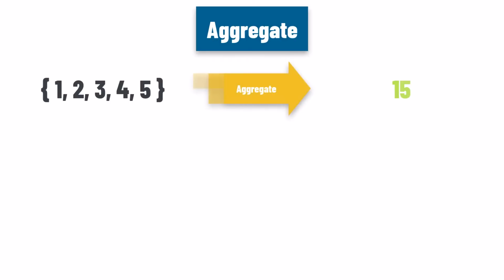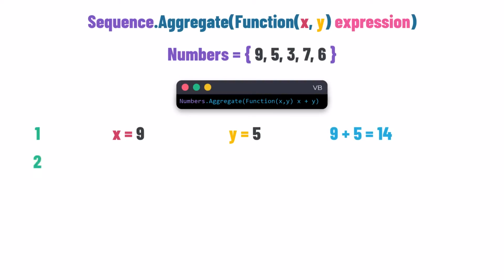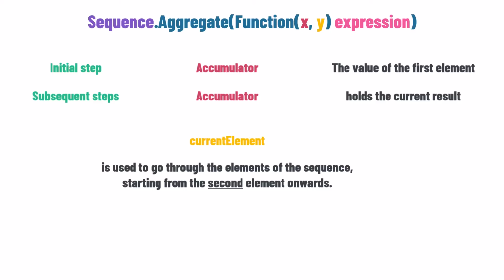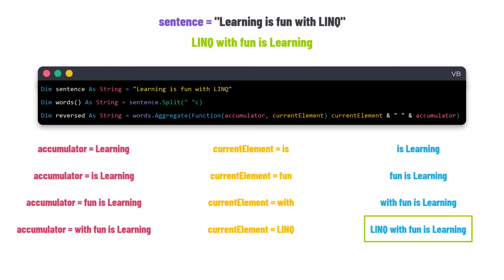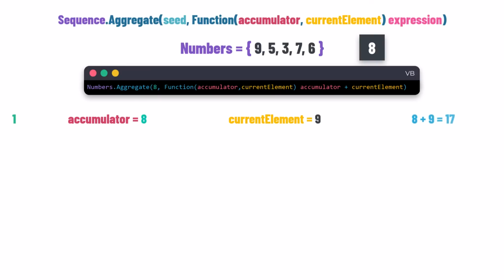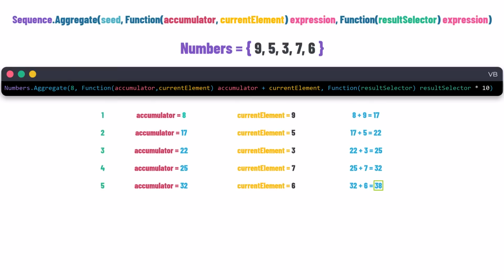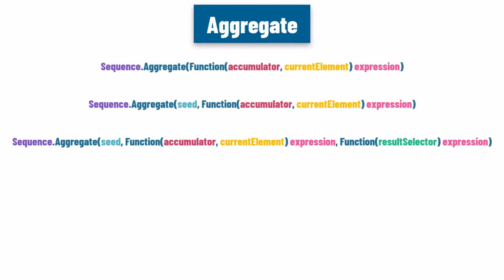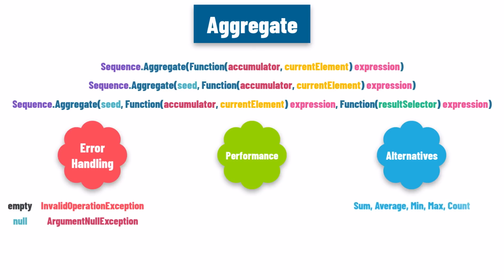LINQ Methods | In-Depth Look at 'Aggregate' Method | Episode 60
Dive deep into the '𝗔𝗴𝗴𝗿𝗲𝗴𝗮𝘁𝗲' method, the most flexible aggregation tool in LINQ. This comprehensive guide teaches you how to build custom aggregation functions, offering complete control over the aggregation process.

🕜 𝗖𝗵𝗮𝗽𝘁𝗲𝗿𝘀
► 00:00 Introduction
► 00:35 1.Overload
► 01:06 1.Example (Array of Integer)
► 02:12 Summary (1.Overload)
► 02:46 2.Example (String)
► 04:16 2.Overload
► 05:16 3.Example (Array of Integer)
► 06:10 3.Overload
► 06:26 4.Example (Array of Integer)
► 07:15 5.Example (List of String)
► 08:08 Summary
► 08:40 Error Handling
► 09:17 Performance
► 09:34 Alternatives to Aggregate

→ LINQ Clauses
→ LINQ Methods
→ LINQ Aggregate
→ LINQ Aggregate Method
→ LINQ Query
→ LINQ Expression
→ LINQ Structure
→ LINQ Condition
→ LINQ Retrieve
→ LINQ Aggregation Methods